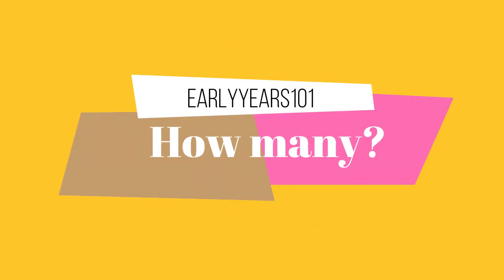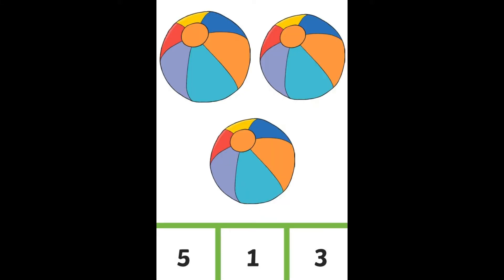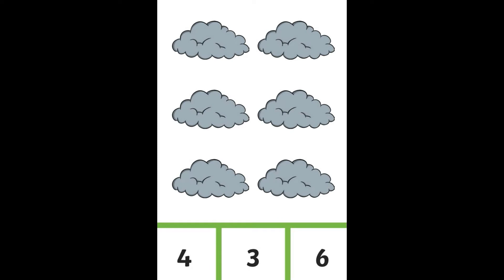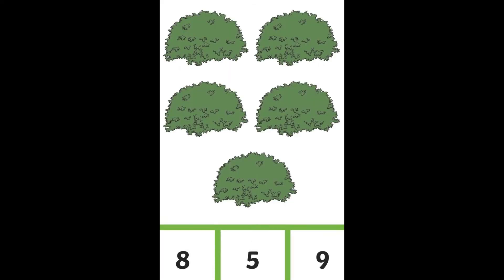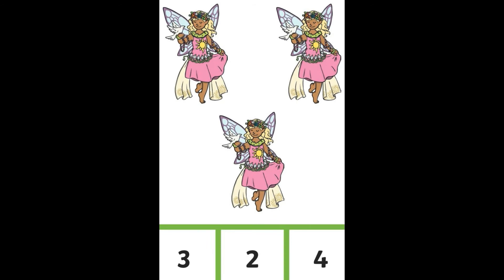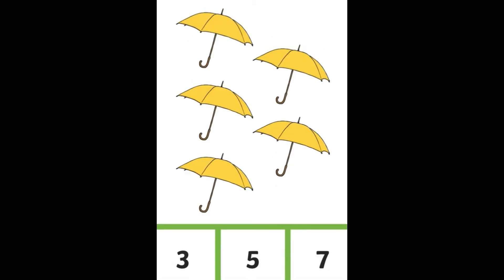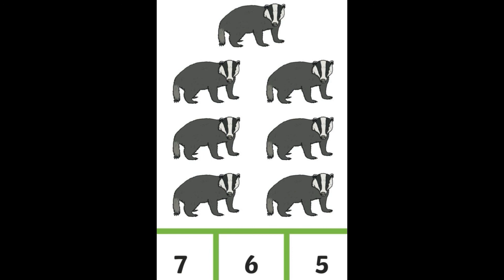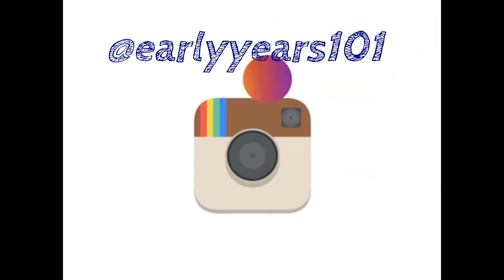Counting and Matching to 10